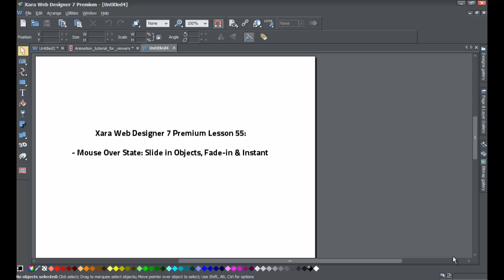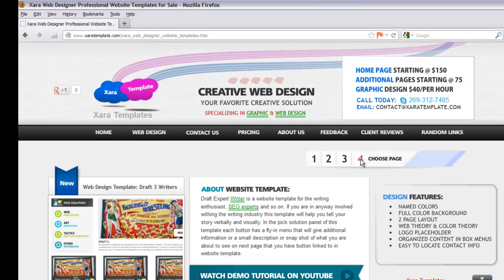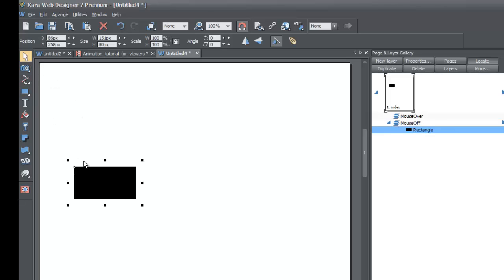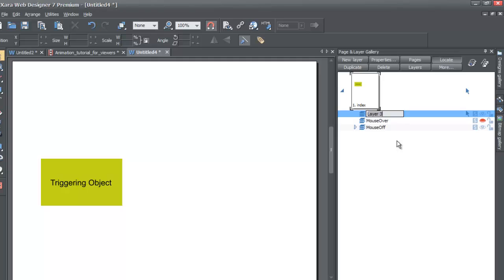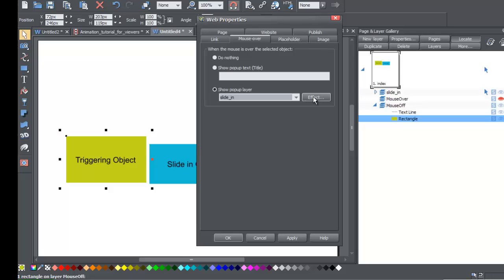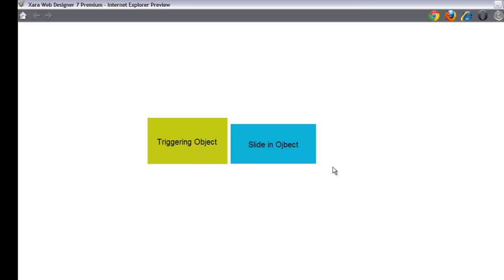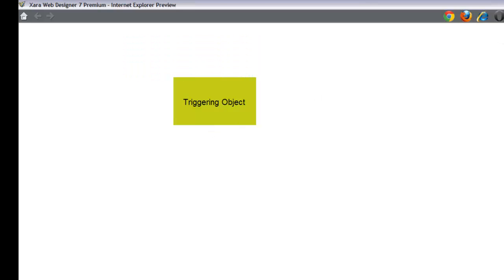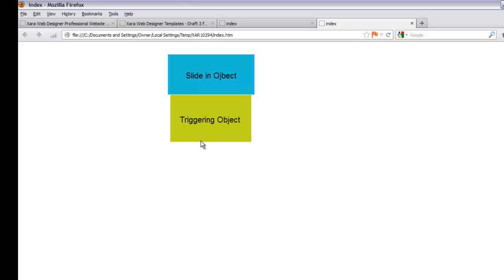Xara Web Designer 7 Premium - mouse-over state slide in objects, fade-in and instant Lesson 55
Xara Web Designer Tutorials for Xara software - In this web design tutorial you will learn how to create mouse over states that has special effects such as sliding in objects, fade-in and instant. This web design tutorial will walk you through the process of how to create a triggering object that generates an event such as sliding in an object, fade-in and instant. In the beginning of this Xara tutorial a real world example is shown of how the special mouse-over states can be used in your website projects. Also any suggestions for new web design tutorials is welcomed. Be sure to view some of our other web design tutorials on our web design channel for HTML web design because that will help you add some extra functionality to Xara Web Designer.